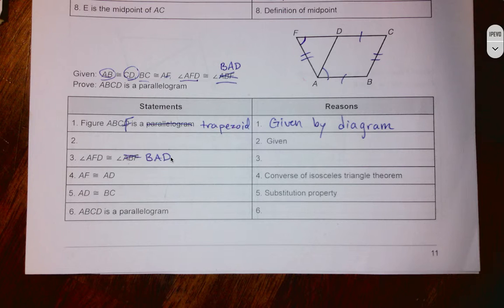Lesson 11 pg 11 b